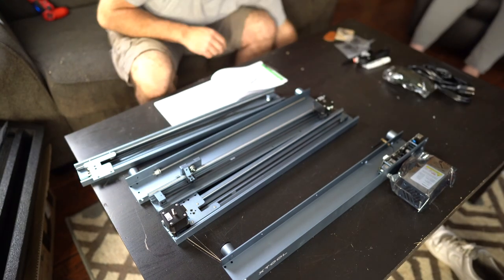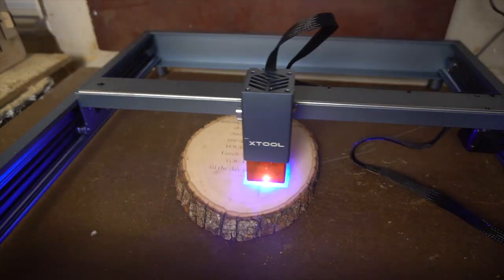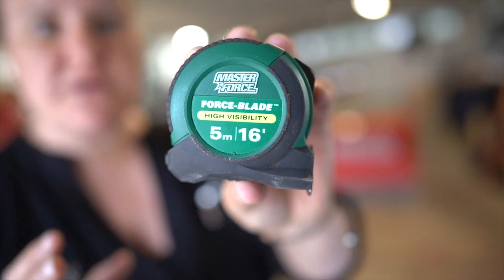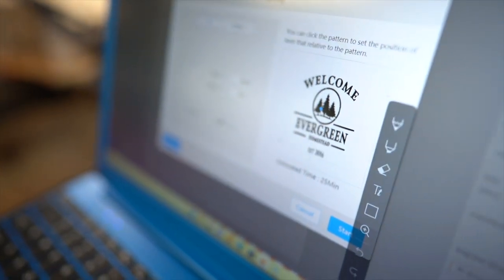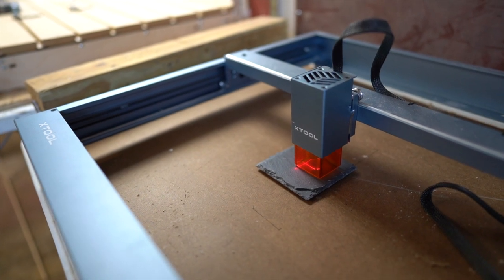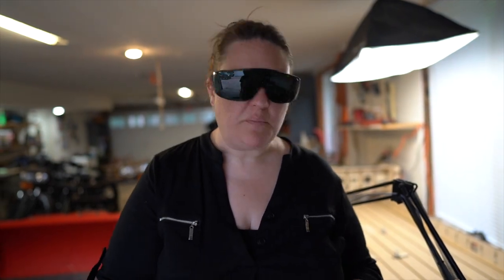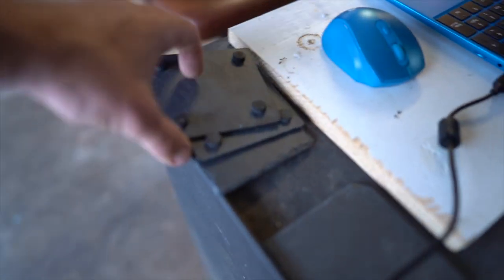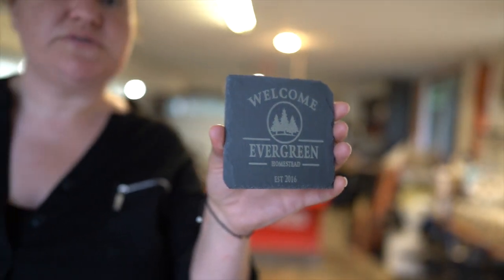See What I Created With My New xTool D1 Laser Engraver---Easy Newbie Project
Love my new Xtool laser, I couldn't be happier, today I will show you a quick project using a piece slate tile and my xtool D1 Rotary laser engraver.

💞Some of the supplies I used you can purchase on Amazon:

💞xTool D1 Rotary 60W Higher Accuracy Laser Engraver with Material Box:

💞2 PCS Square Slate Drink Coasters Set:

OUR EQUIPMENT:

Sony A6300 Mirrorless Camera: